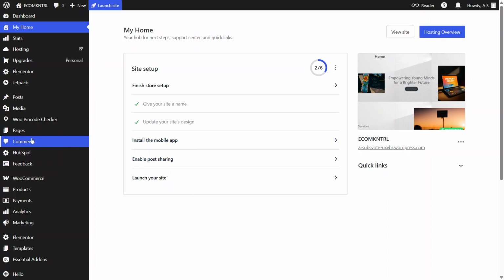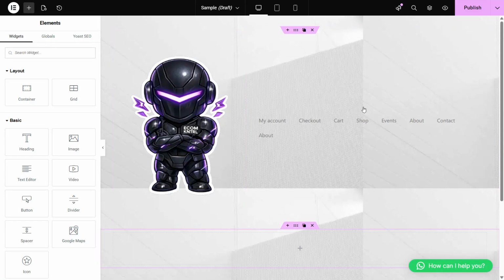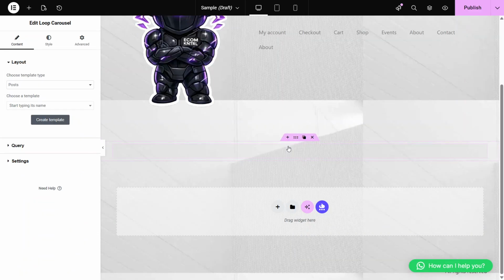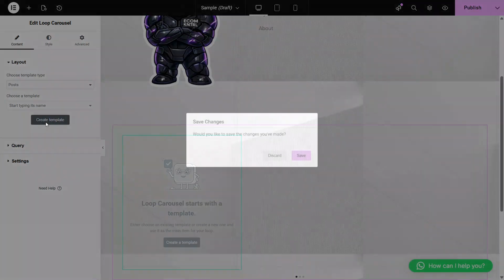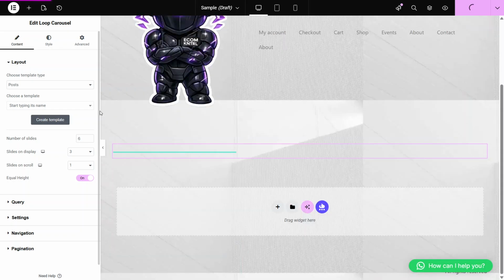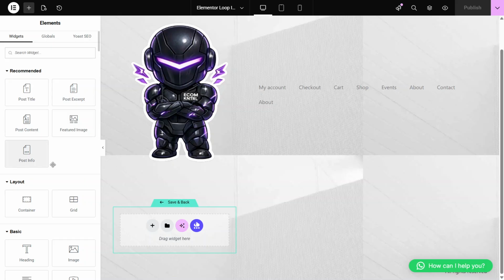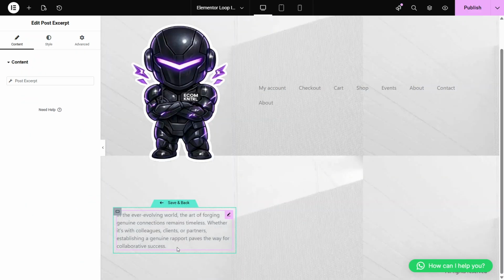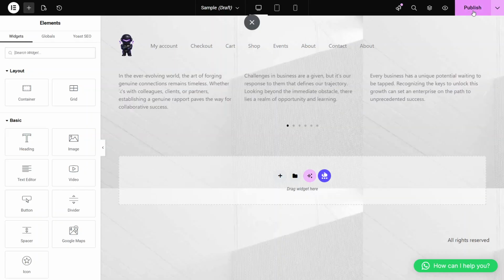How to Create a Blog Carousel Using Elementor [2026] | Step-by-Step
Learn how to create a blog carousel using Elementor in this updated step-by-step tutorial. We cover the exact widget settings, post query configuration, and carousel navigation options you need to display your blog posts in a clean, scrollable layout. This method works with the free and pro versions of Elementor and reflects the latest interface so you won't run into outdated menus or missing options. Whether you're building a homepage section or an archive page, this approach gives you full control over layout, styling, and responsive behavior. No third-party plugins required. Watch the full tutorial and drop a comment if you have questions.